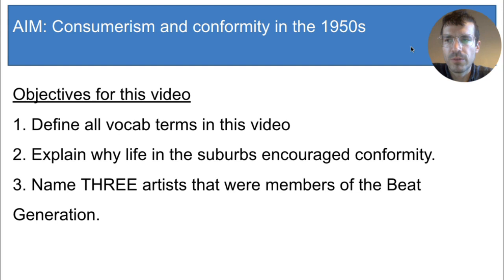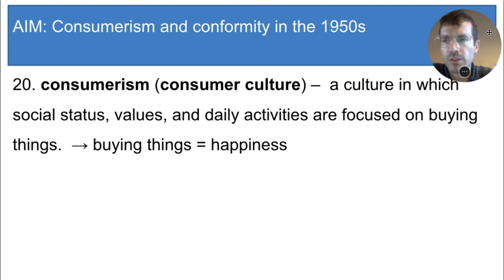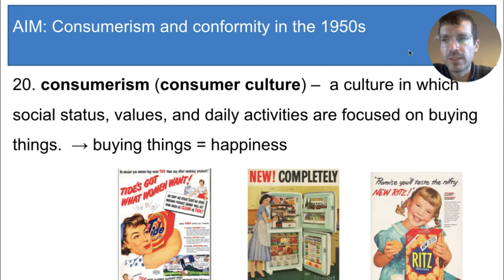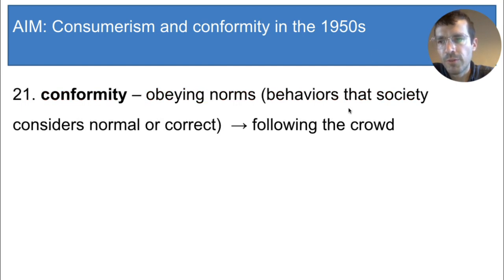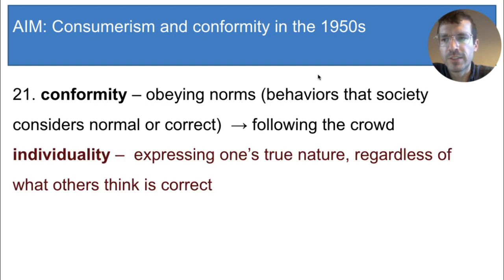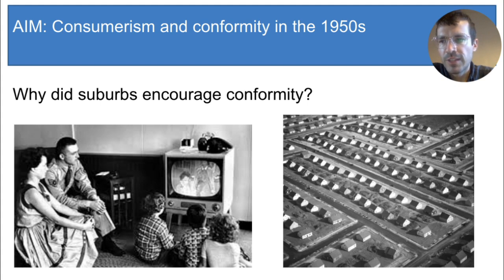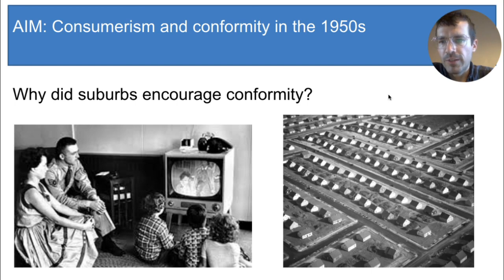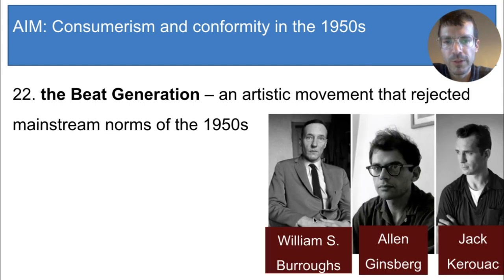Consumerism and conformity in the 1950s